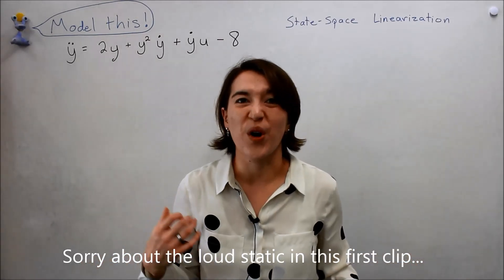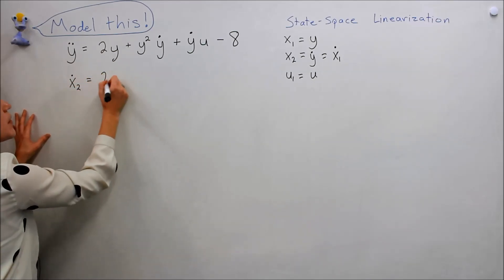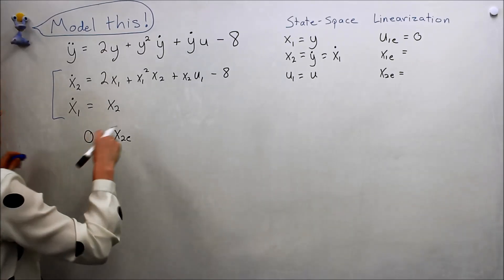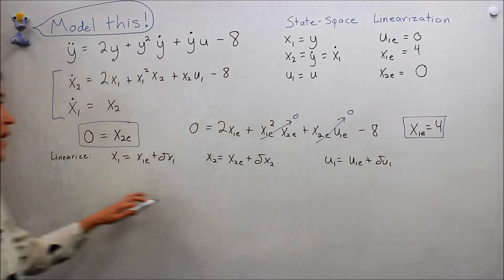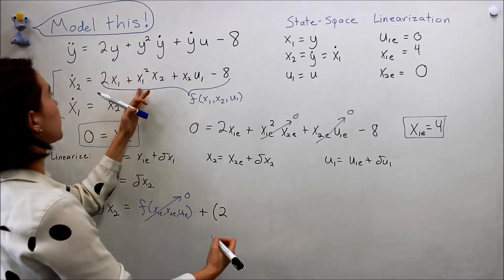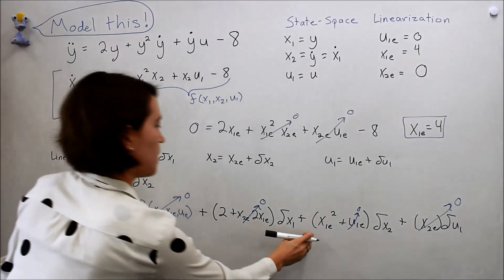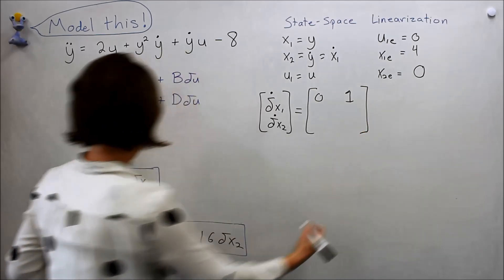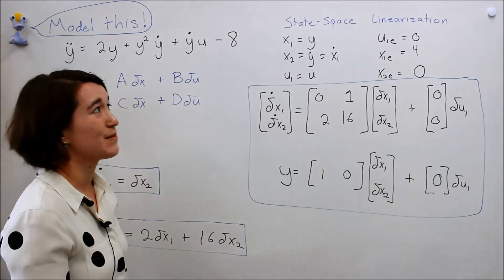Intro to Control - 6.4 State-Space Linearization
Using state-space to model a nonlinear system and then linearize it around the equilibrium point.

*Sorry for the bad static in this video. I will redo this video later.